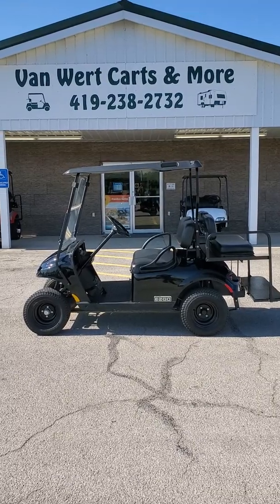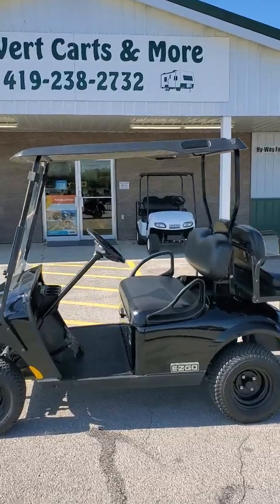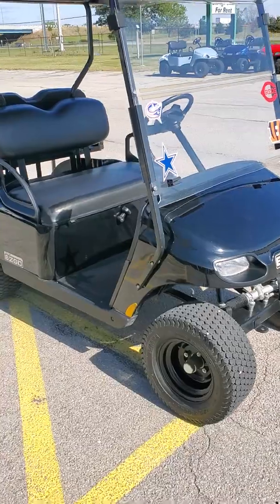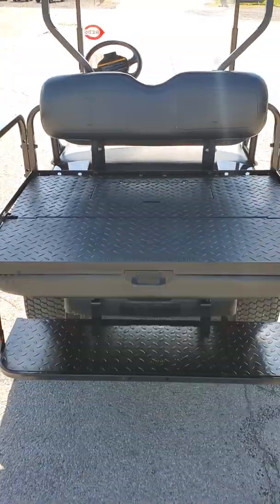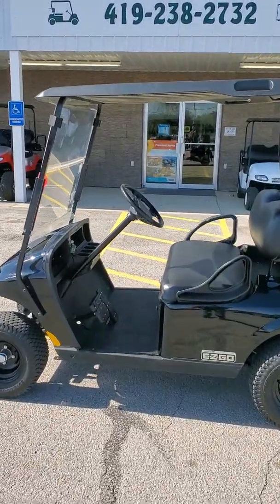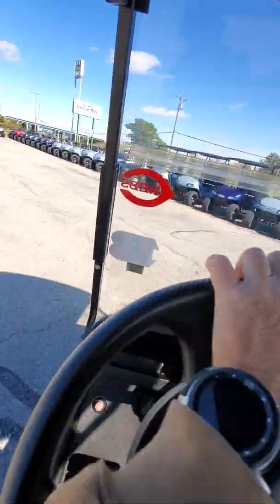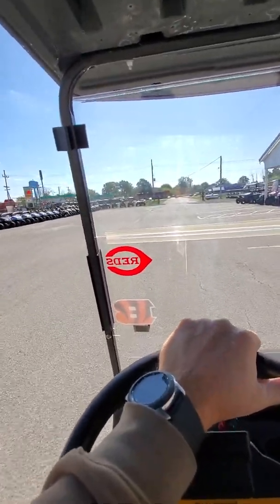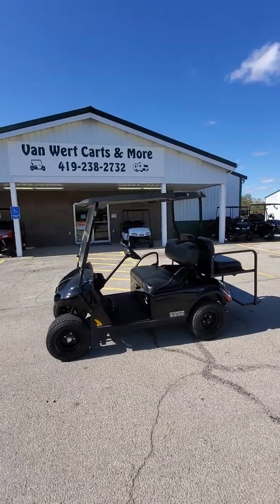Stock # 4015 - 2018 EZGO Valor (Gas) - Black Body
Features include:
EZGO Black Body
13.5 HP Kawasaki
Windshield
10" Black Steel Wheels with Street Tires
2" Factory lift
Headlights & Tail
OEM Black Seats
Flip Rear Seat with Cargo Area
$4800

Van Wert Carts & More
883 N Washington St
Van Wert, OH  45891